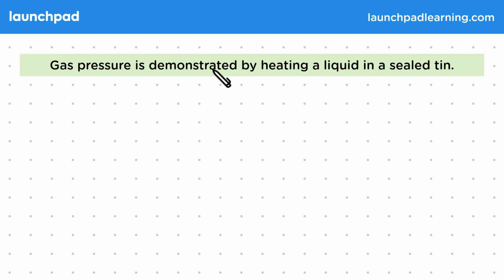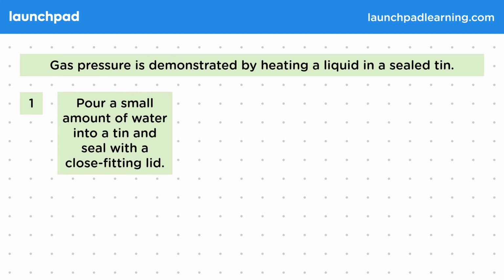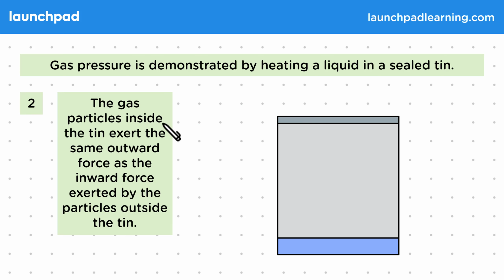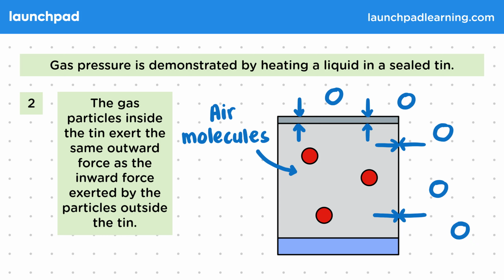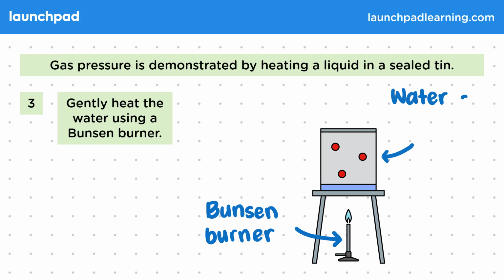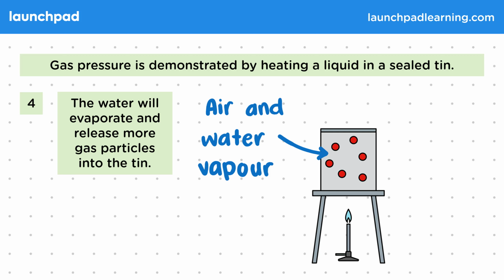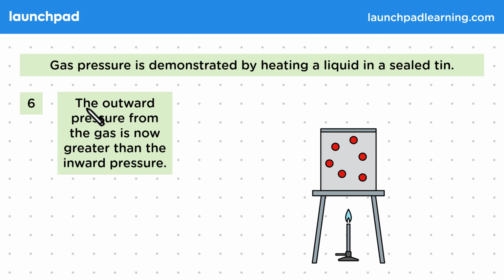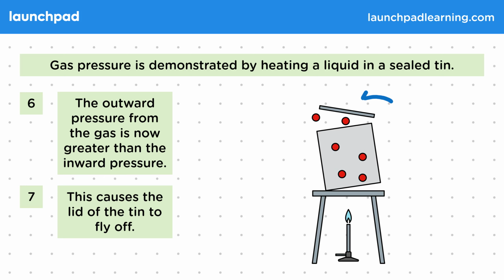Demonstrating Gas Pressure - GCSE Physics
🦊 In this GCSE Physics video, we illustrate gas pressure using an experiment that involves heating a sealed tin with a small amount of water. As the water heats up and evaporates, it increases the number of gas particles in the tin, which, along with their rising kinetic energy, leads to more frequent and forceful collisions against the tin's walls. Eventually, the outward pressure from the gas exceeds the inward pressure, causing the lid of the tin to fly off, demonstrating the effects of increased gas pressure.